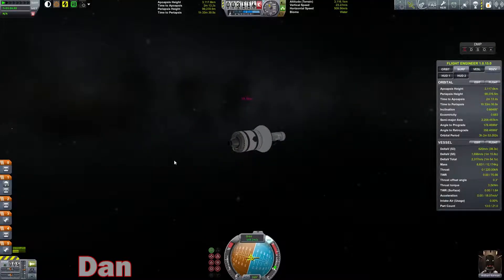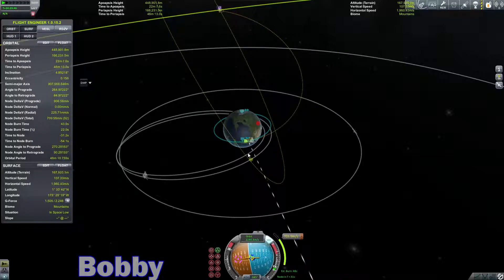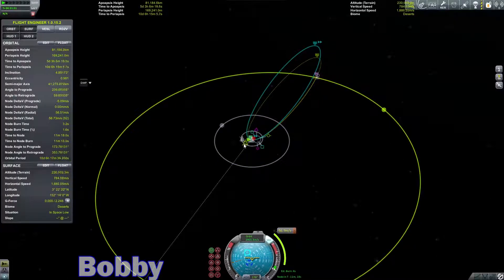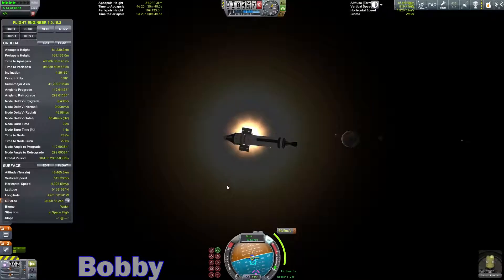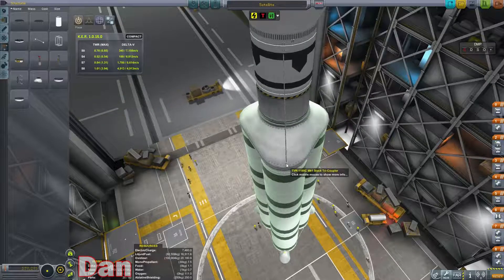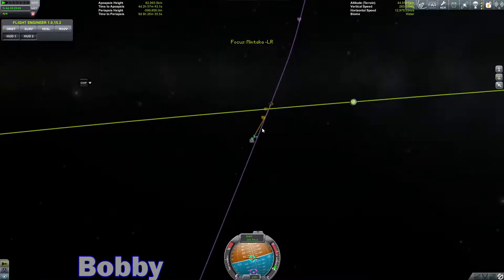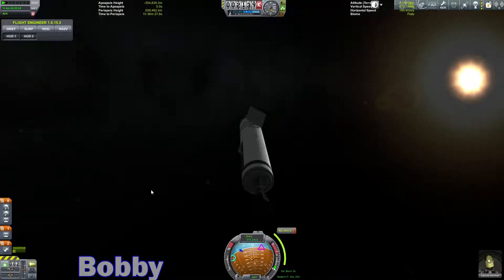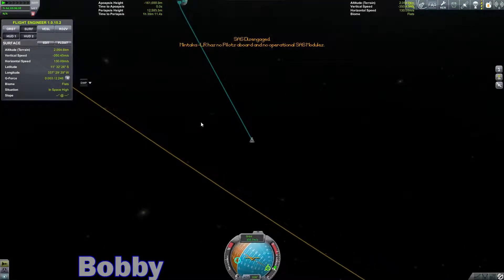Kerbal Space Program (Modded Multiplayer) - Episode 13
Dan and Bobby head to space in the space travel simulation game Kerbal Space Program using the Dark Multiplayer mod to play together and many other mods to enhance their experience.

Mods:

Dark Multiplayer
Kerbal Engineer Redux
Ferram Aerospace
Remote Tech
Infernal Robotics
Deadly Reentry
TAC Life Support
Modular Kolonisation System
Outer Planets
Texture Replacer
Interstellar
KW Rocketry
Tweak Scale
Scan Sat